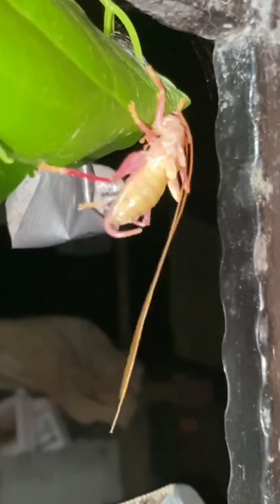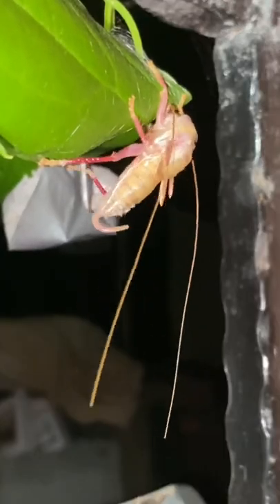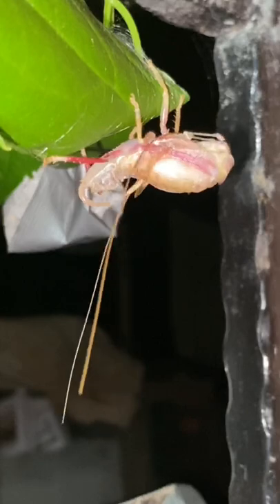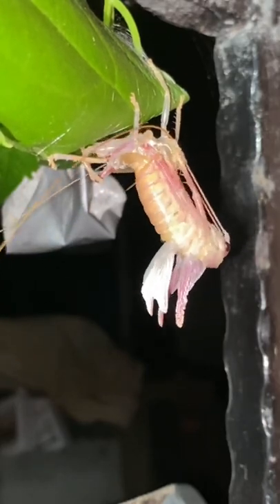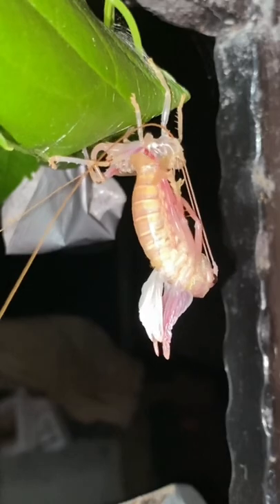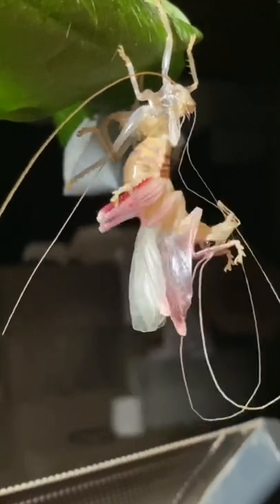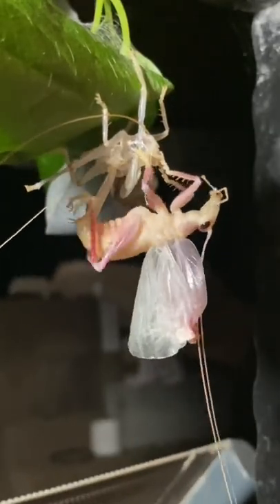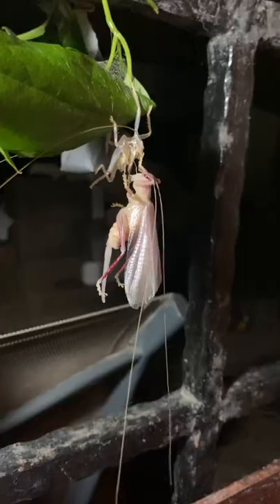Raspy Cricket Molting Process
The molting process of an orthopteran as demonstrated with a raspy cricket.

2nd channel: @generalapathy2